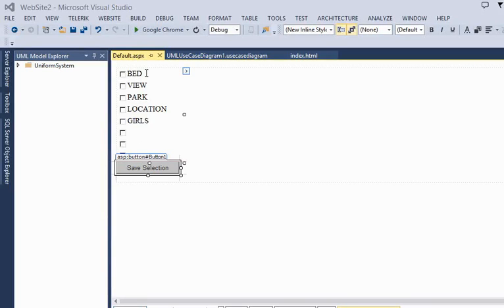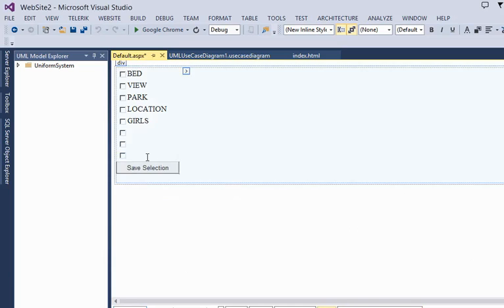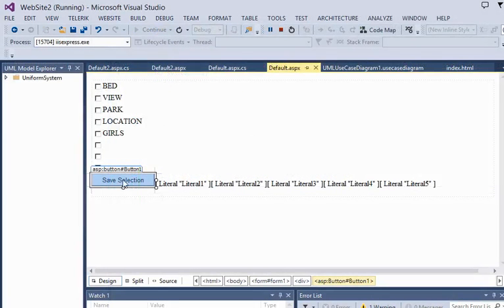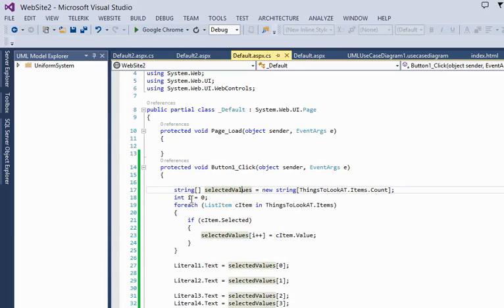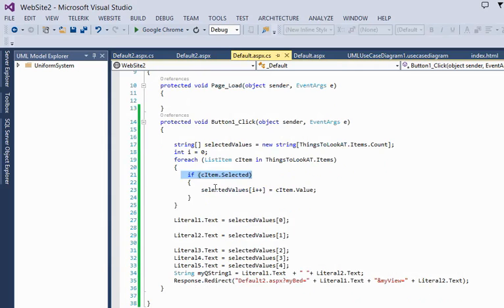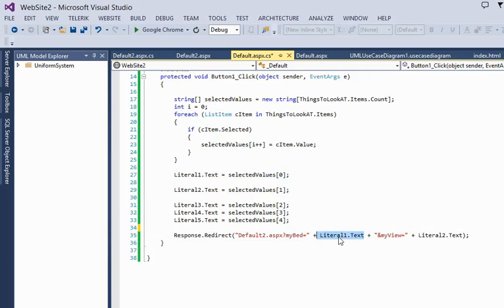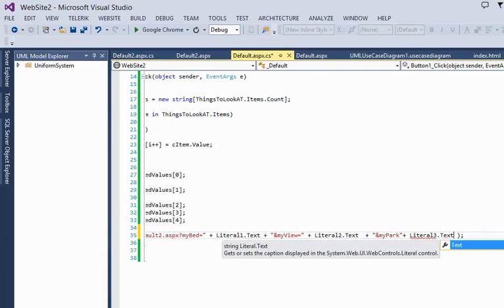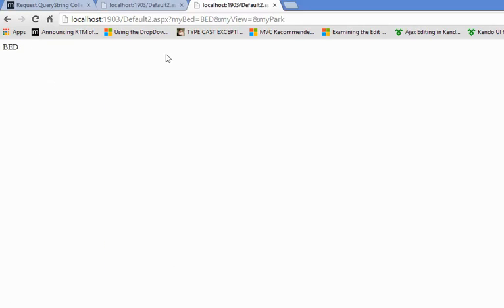Passing Values via Query String from Page 1 to Page 2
Passing value from one page after the check multiple list box is used